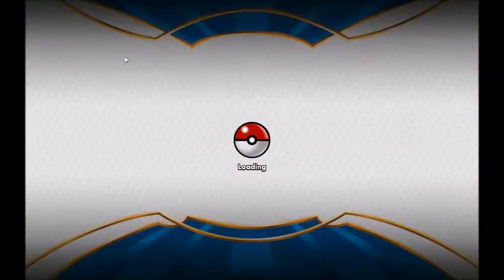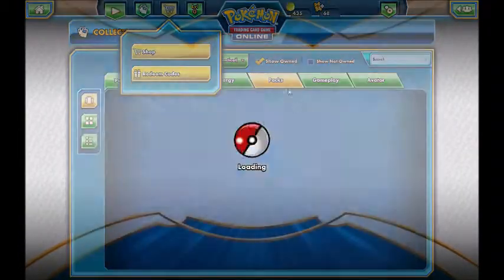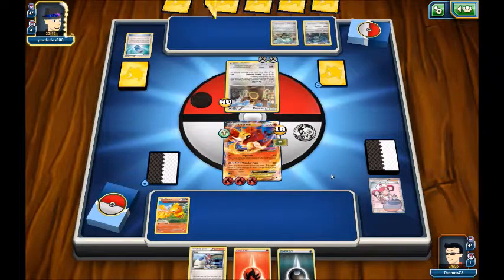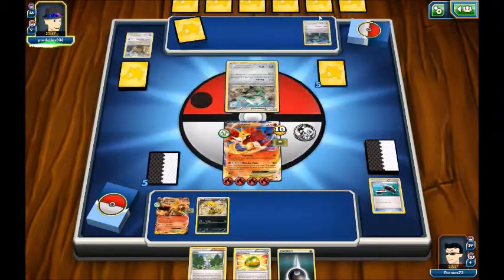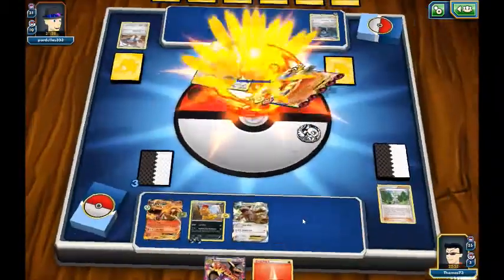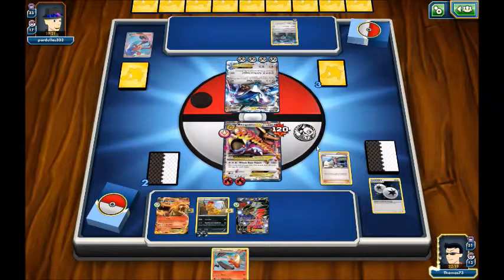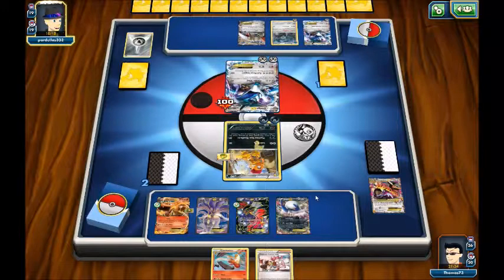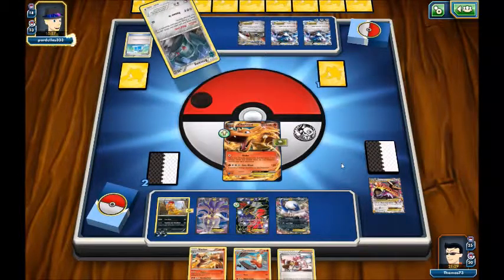NEW CARDS UPDATE-Pokemon TCGO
Hello everyone and welcome back. Today we go over some of the new updates to the game as well as opening some new packs. We also rage quit a match.